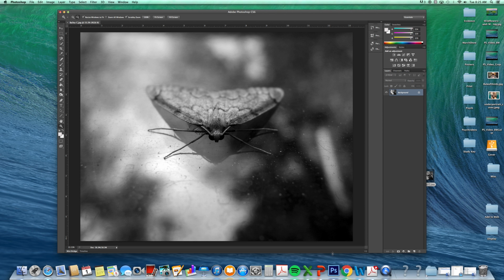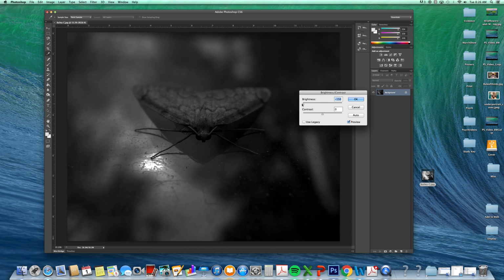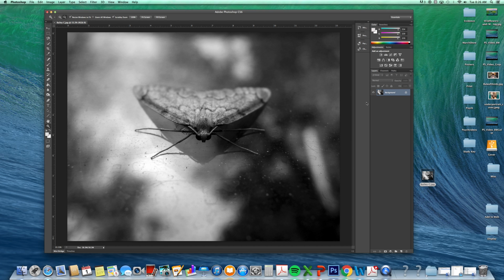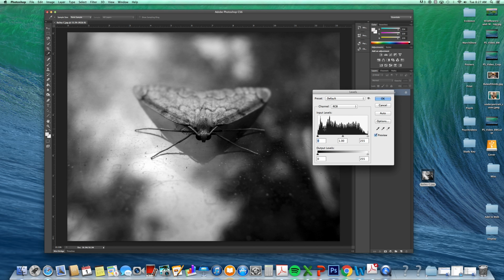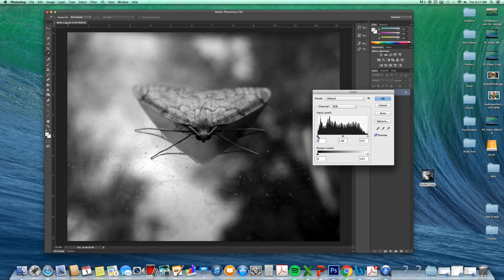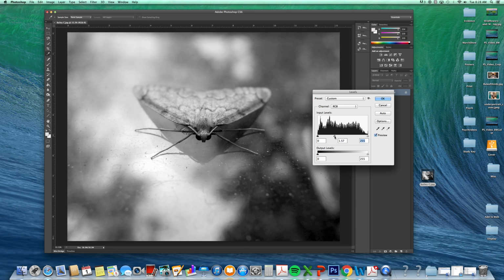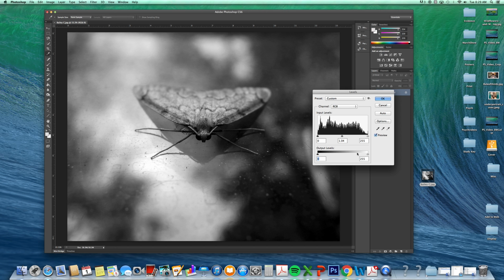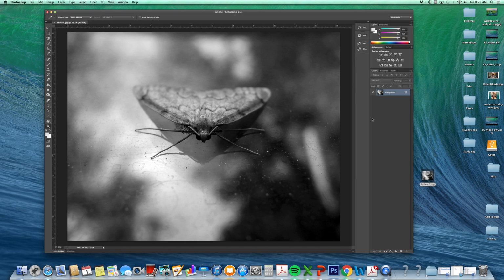PS Video Values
A tutorial on how to adjust values using Brightness/Contrast and Levels in Adobe Photoshop CS6